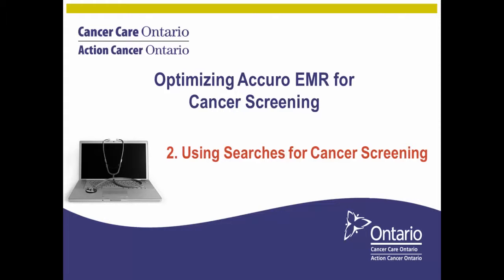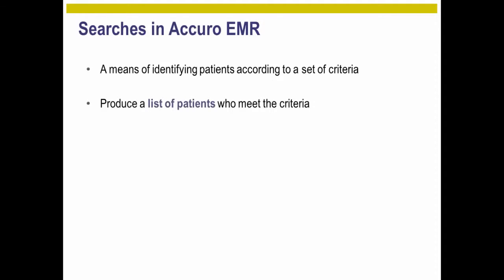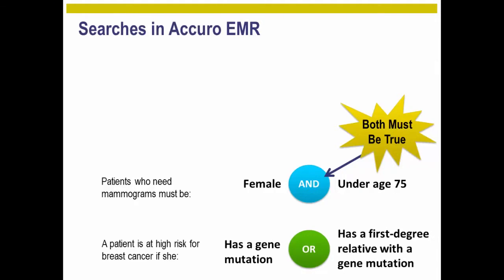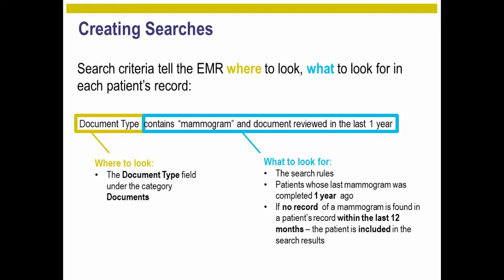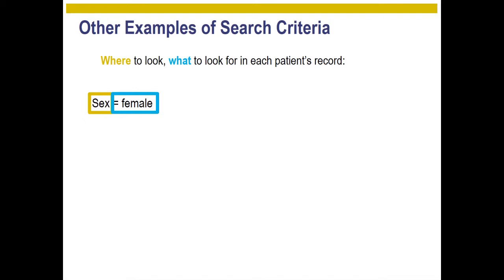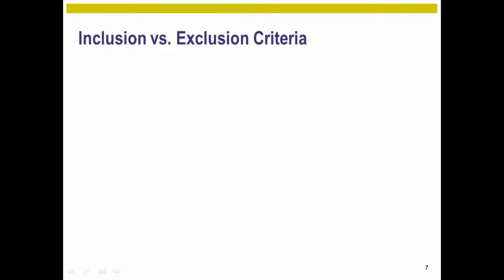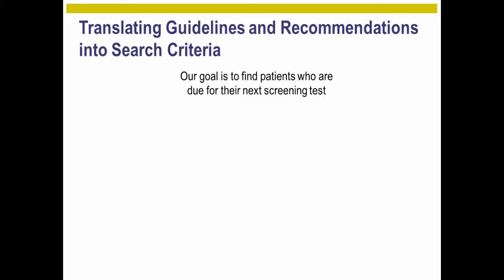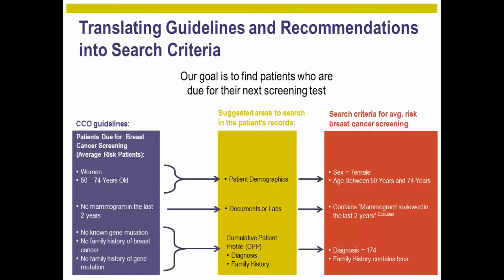Accuro EMR - Module 2 - Using Searches